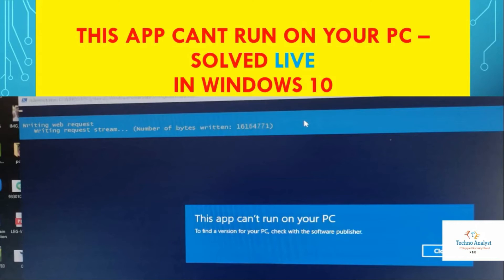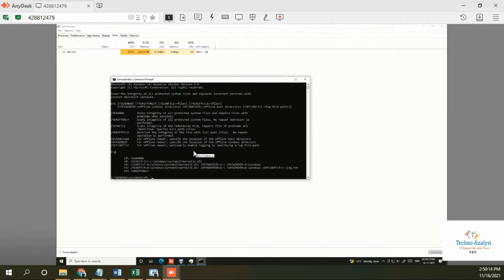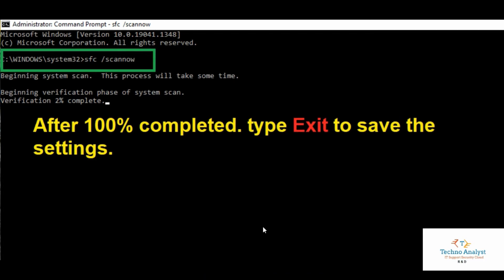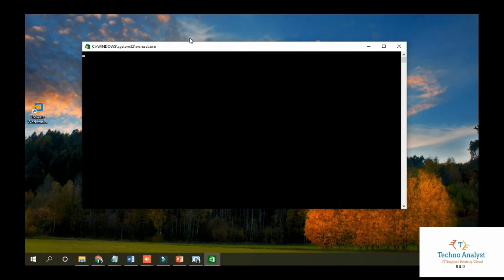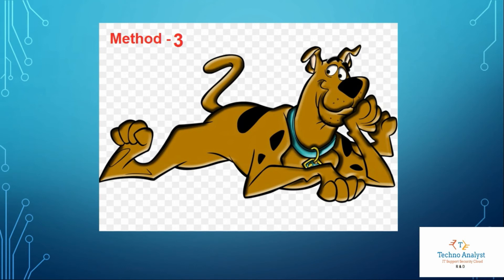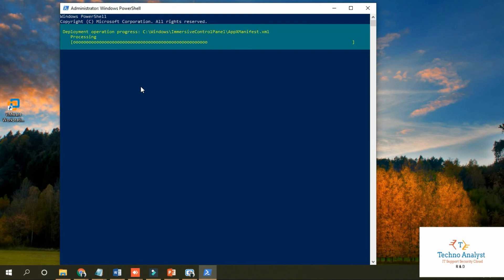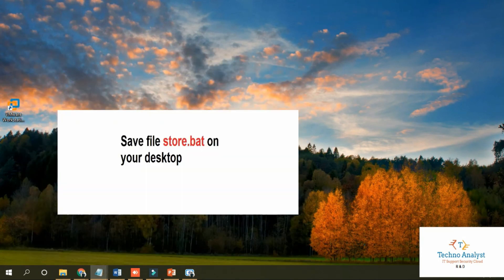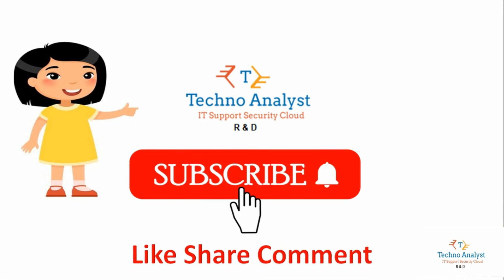This app cant open windows 10 | How to Fix This App Can’t Open Check Windows Store in Windows 10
How to Fix This App Can’t Open Check Windows Store for More Info Error in Windows 10
Step 1:   In Command prompt use : sfc /scannow
Step 2    reset windows store cache : windows key + R key and type a command : wsreset
Step 3: Open  windows Powershell  copy paste below command and press Enter .

Step 4: Open notepad file copy below code and save .bat file
echo off

net stop clipsvc

if “%1?==”” (

echo BACKING UP LOCAL LICENSES

move %windir%\serviceprofiles\localservice\appdata\local\microsoft\clipsvc\tokens.dat %windir%\serviceprofiles\localservice\appdata\local\microsoft\clipsvc\tokens.bak

if “%1?==”recover” (

echo RECOVERING LICENSES FROM BACKUP

copy %windir%\serviceprofiles\localservice\appdata\local\microsoft\clipsvc\tokens.bak %windir%\serviceprofiles\localservice\appdata\local\microsoft\clipsvc\tokens.dat

net start clipsvc